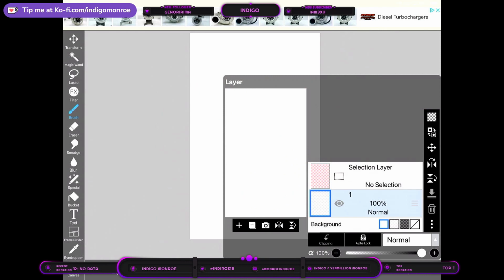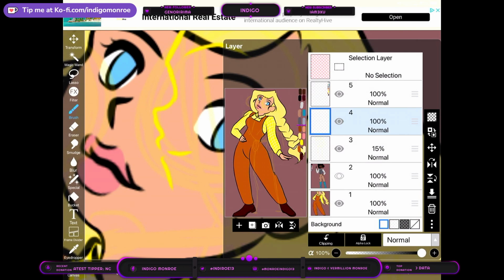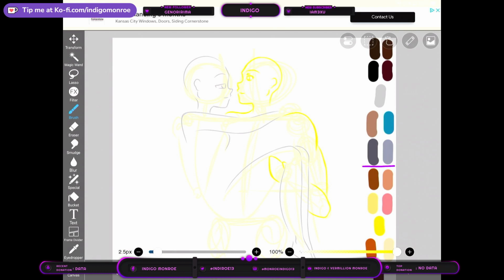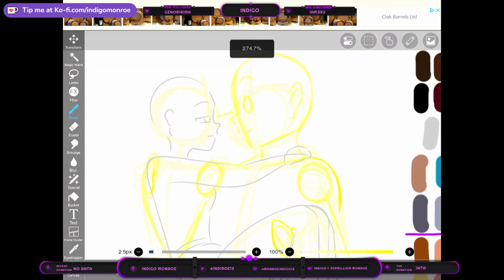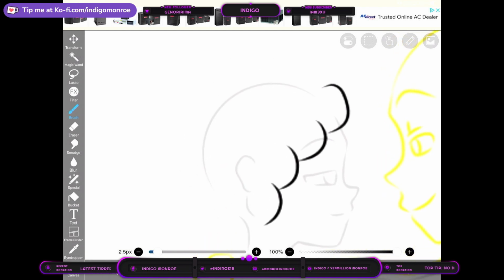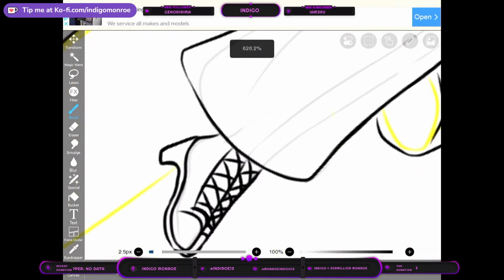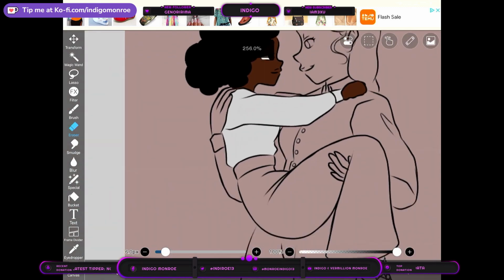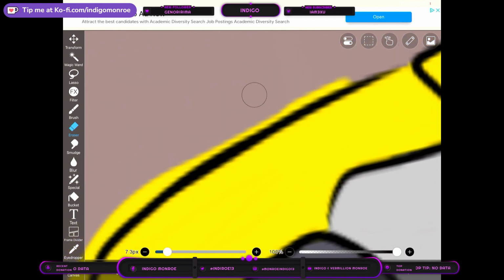Working on Ivy and Holly's New Designs // LIVESTREAM // 05/07/2023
ASMR Gaming Intro/Outro Template by Creative Pixi on Canva

~~All VTuber Info/Credits~~
All Direct Links Are Provided on Twitch

❥ Veadotube
❥ VTube Studio
❥ OBS
❥ Customizable Vtuber - Bunny, Cat, Bear, Dog vtuber model - Fully Body/Fully rigged Live2D Avatar - MarinkiArt
❥ P2U/F2U Customizable Model -
HoneyKudzu
❥ F2U Mini Model - HoneyKudzu
❥ Final Fantasy Alerts - JPWonderland

❥ Current Overlay: Cottage Core Stream Package - GreatTemplatesArt

Potato - EllyishStudios
BUNNY EMOTES & BUNNY EMOTES Set II - Caynicals
Kirara & Nezuko Lurk - xMidnightBlossom

Bunny Peeps & Sushi - Cozistream

❥ PNGTuber Credits
Veadotube
Designs:
Indigo PNG Design - Indigo Monroe
Indigo Customer Service PNG Design - Indigo Monroe
Vermillion PNG Design - Indigo Monroe

❥ 3D VTuber Credits:
VRoid Studio
VUP
Veadotube
OBS Studio
Twitch Studio

❥ Past Overlays
Cozy Pixel Lofi Overlay - Animotes
Moogle Twitch Overlay - JPWonderland
Ghost Kitty Stream Package - SunnyMotions
Indigo's Overlays
- FLUFFY BUNNY SUPER THEME on Stream Elements
- PURPLE FLARE SUPER THEME on Stream Elements
Vermillion/Boys' Night - RED FLARE SUPER THEME on Stream Elements
Date Night - PURPLE DELIGHT ANIMATED SUPER THEME on Stream Elements

Also Uses:
Playstation 5
PlayStation 4
PlayStation 2
Nintendo Switch

Wacom Intuos
Clip Studio Paint
iPad Pro
Ibis Paint

~~*THANK YOU TO MY DARLING SUPPORTERS*~~

Sharing a platform to play games both together and separate. Different Styles of Gaming & Different Levels of Expertise. Indigo also has her creative projects to share too.